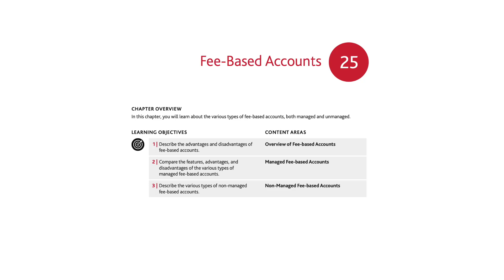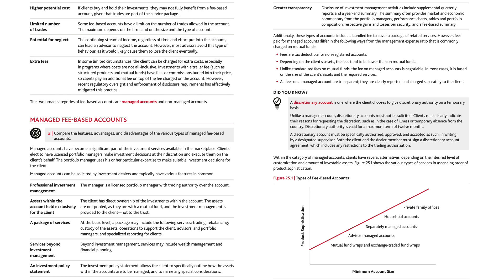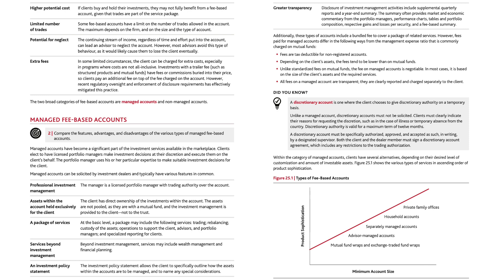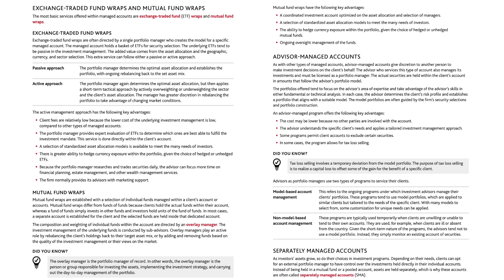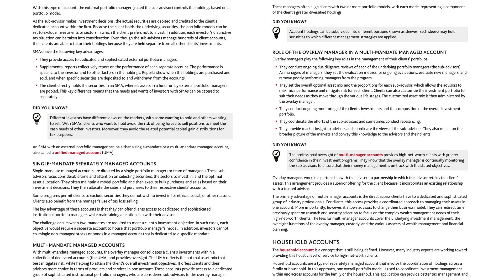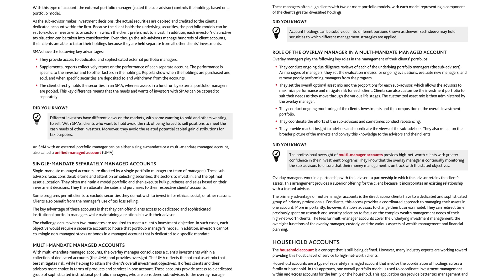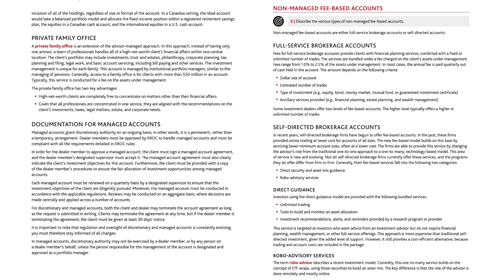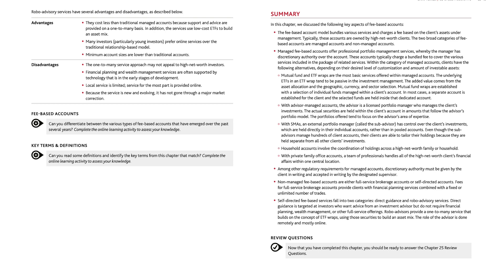CSC Ch 25 | Fee-Based Accounts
Audio book: CSC Vol 2 Ch 25 | Fee-Based Accounts
CSC = Canadian Securities Course
Author/Publisher: Canadian Securities Institute (CSI)
Please use the playlist on this channel for your convenience. It is also helpful to use a youtube-mp3 converter and download the mp3 file so you can listen while commuting or walking outside. But I also find reading along while listening is more engaging and efficient for learning. It’s all about repetition and that’s why having multiple methods of consumption is helpful for flexibility in daily routines.